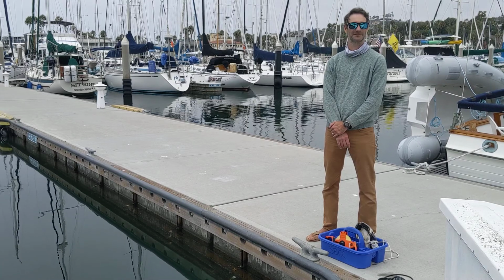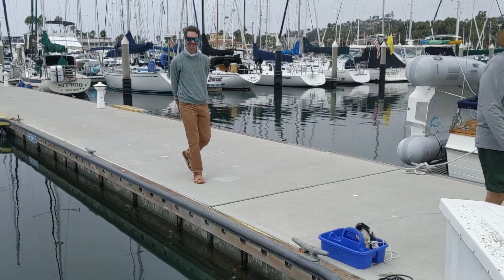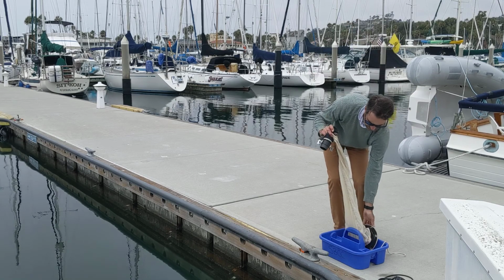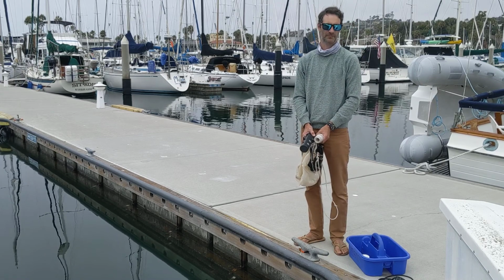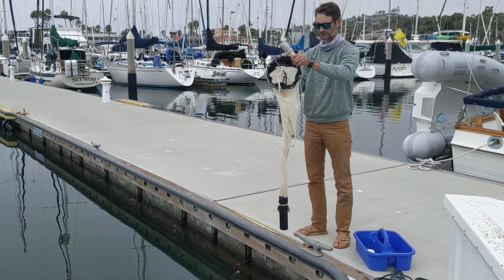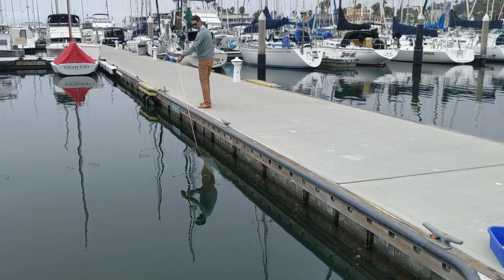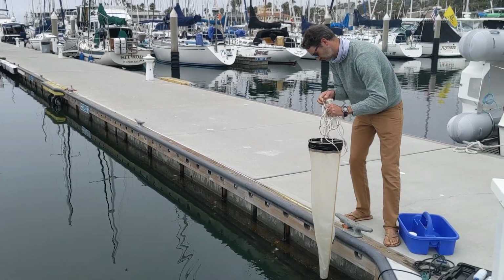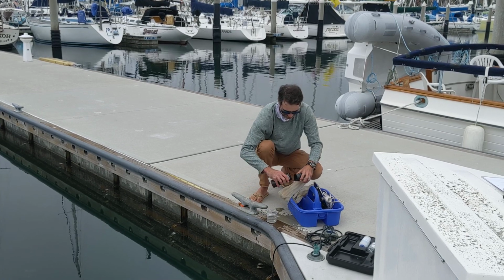Plankton tow narrated